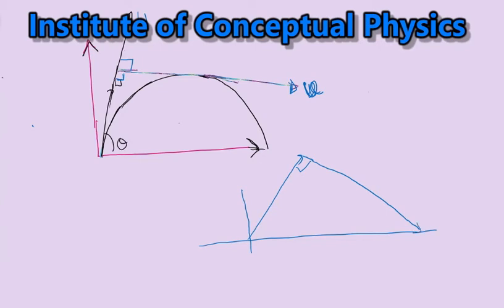When is Velocity Perpendicular? 🎯 Projectile Motion Vector Hack (v = u cot θ)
🎯 Projectile Motion – Velocity Perpendicular Condition
In this lecture, we solve a numerical problem where the velocity vector of a projectile becomes perpendicular to its initial velocity vector during flight. Using vector resolution and trigonometry, we derive the condition and final formula v = u cot θ.
Key learning points:
•  🔄 Perpendicularity of velocity vectors explained
•  📐 Vector component breakdown of initial & later velocity
•  ⚖️ Constant horizontal velocity principle in projectile motion
•  🧮 Derivation of velocity magnitude at perpendicular point
•  🎓 Importance of mastering vectors for JEE/NEET Physics

Projectile Motion Perpendicular Velocity  JEE/NEET Physics
Step‑by‑step solution of a projectile motion problem where velocity becomes perpendicular to initial velocity. Learn vector resolution, trigonometric identities, and derive the formula v = u cot θ. Perfect for JEE, NEET, and CUET exam preparation.

•  ⏱ 00:00:00 🎯 Introduction – Projectile Motion Problem Setup
•  ⏱ 00:01:30 🔄 Velocity Vector Perpendicularity Explained
•  ⏱ 00:02:50 📐 Vector Component Breakdown
•  ⏱ 00:03:40 ✏️ Applying Trigonometric Identities
•  ⏱ 00:04:20 ⚖️ Constant Horizontal Velocity Principle
•  ⏱ 00:04:50 🧮 Final Formula Derived: v = u cot θ
•  ⏱ 00:05:10 💡 Advice on Mastering Vectors